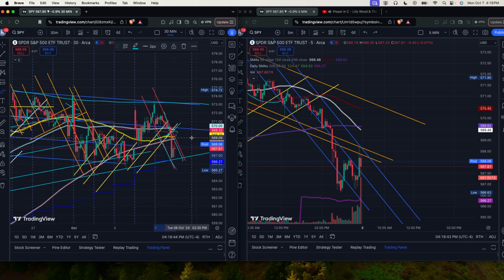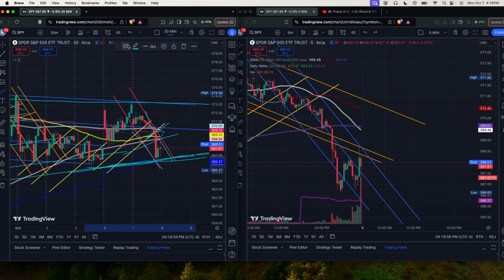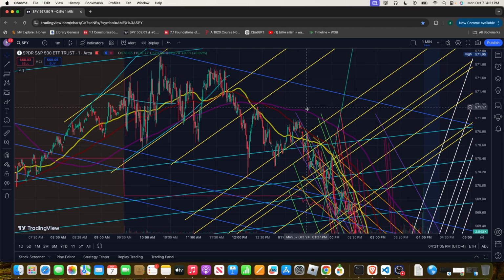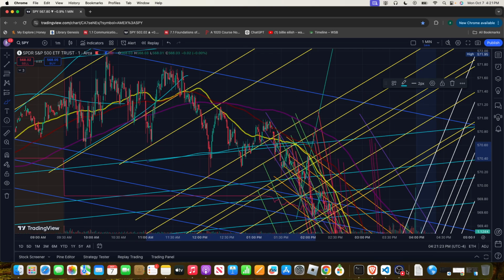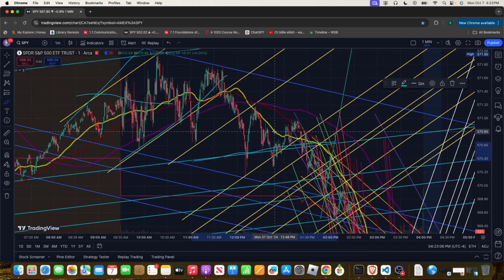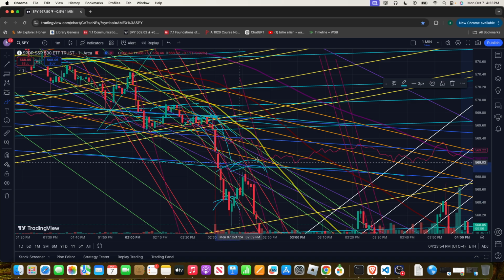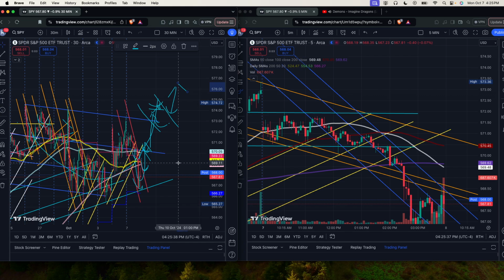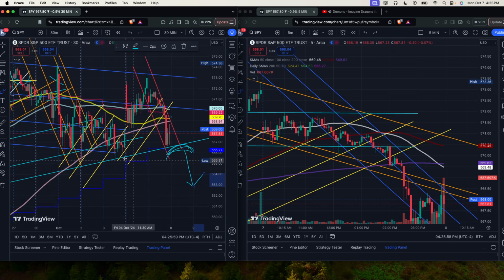Day Trading $SPY 10/07/24! Do Not Fall For This Trap!!